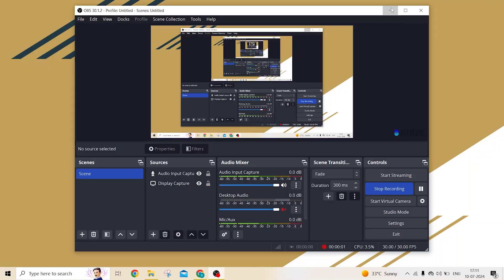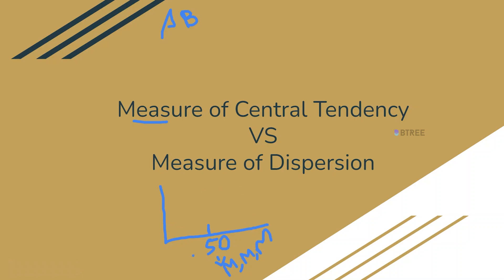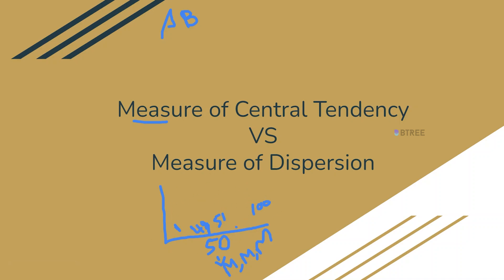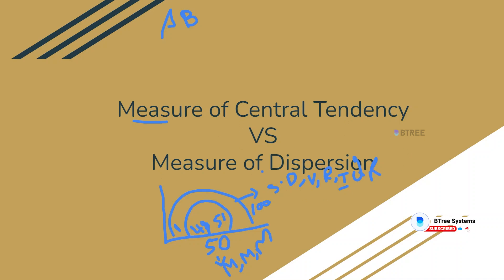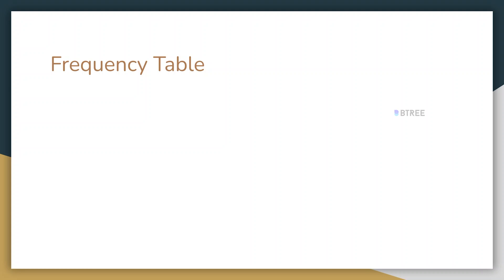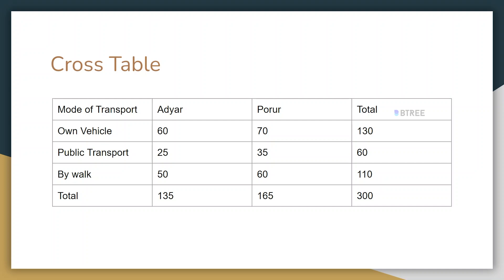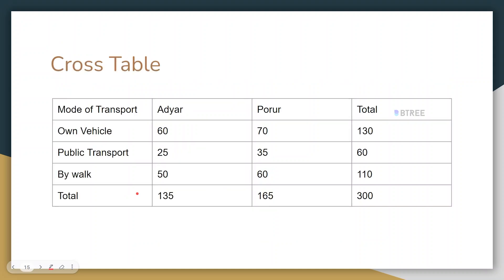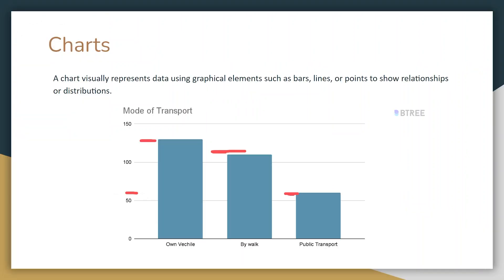Difference Between Measure Of Central Tendency And Measure Of Dispersion In Tamil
Discover the essentials of data analytics with our breakdown of Measures of Central Tendency and Measures of Dispersion. Understand mean, median, and mode, as well as range, variance, and standard deviation.

See how these concepts differ through comparative tables and charts.

0:00      - Intro
0:10      - Difference Between Measure Of Central Tendency And Measure Of Dispersion
3:06      - Table
5:41      - Charts

✅ Real-world projects
📚 Industry-relevant curriculum
🎓 Expert mentors